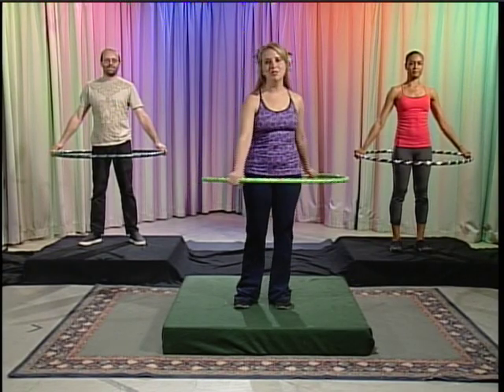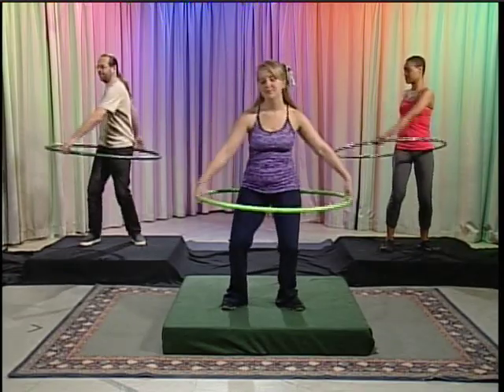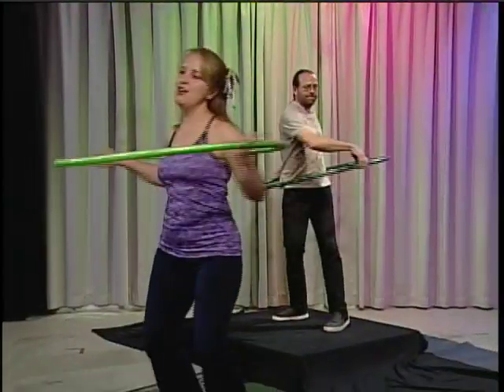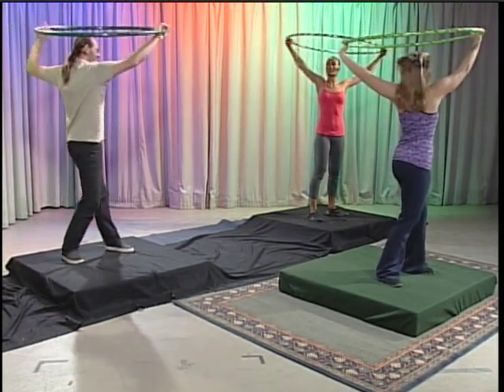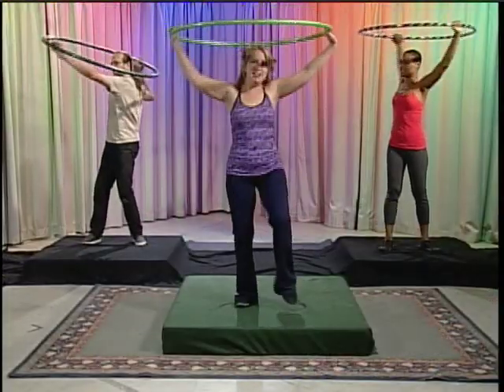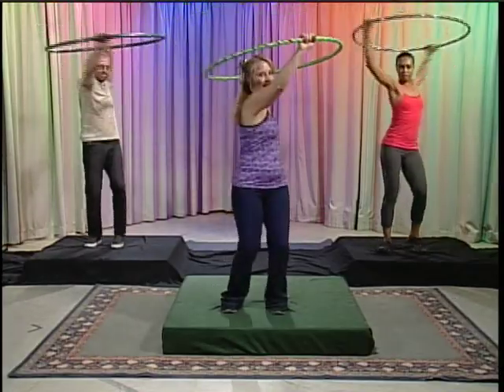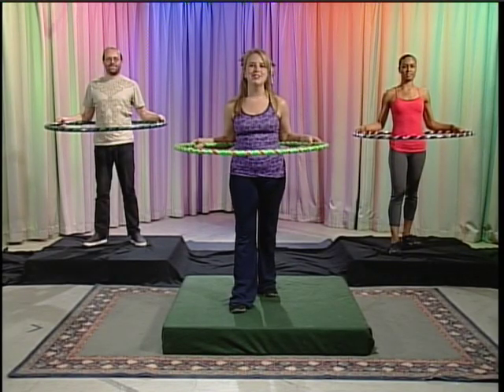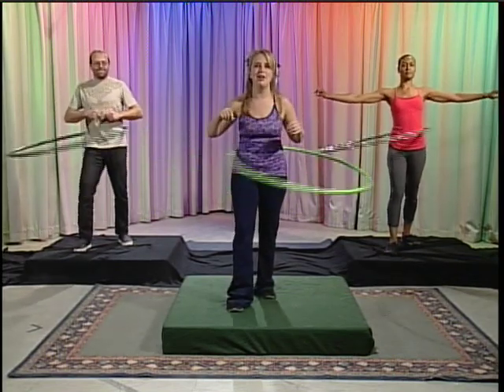Learn to Hoop with Surprise!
Surprise! (Katie Desmond) offers classes in the DC metro area. The video also features Jocelyn Gordon who teaches Yoga and Hoopdance her website is The video also features Hoopster Max Reid. The music in the video is created by DJ Synz